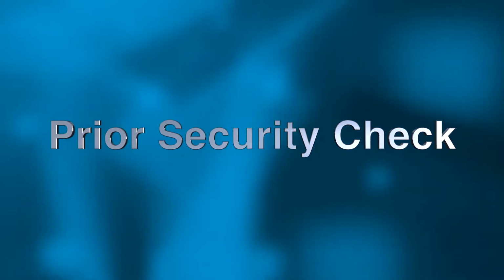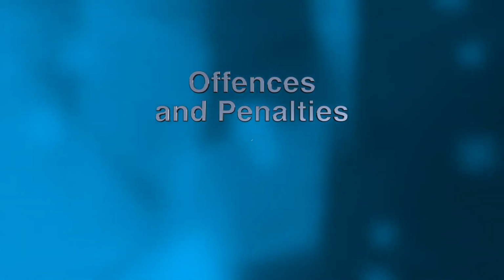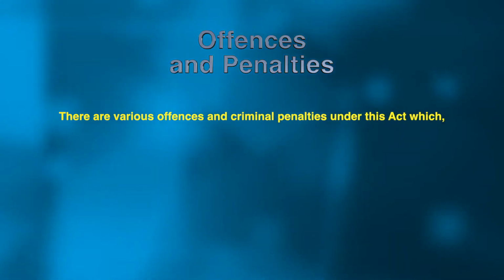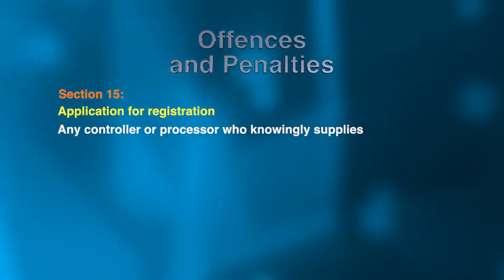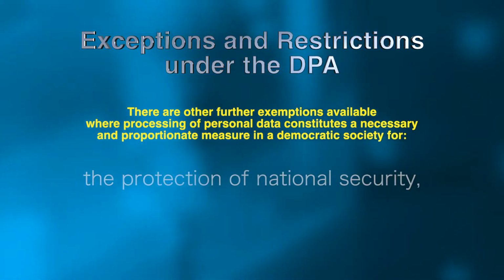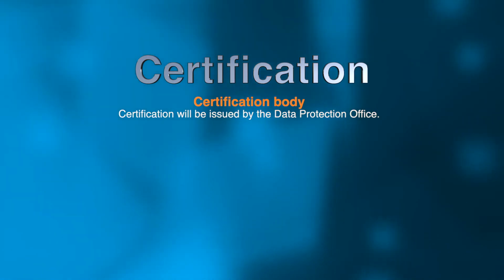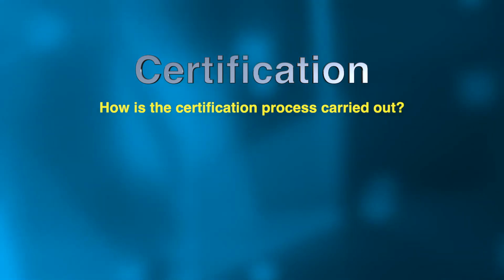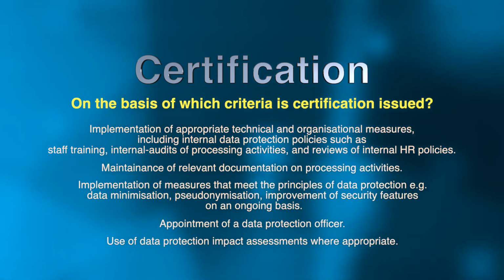Clip 08 Priority Security, Offences and Penalties and Certifications Sections 32, 42,43,44, 46 an